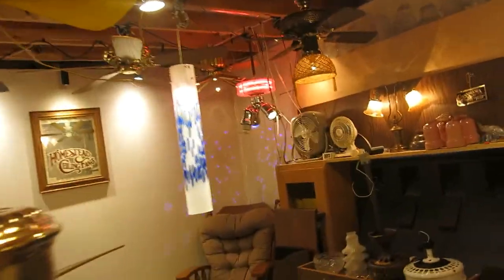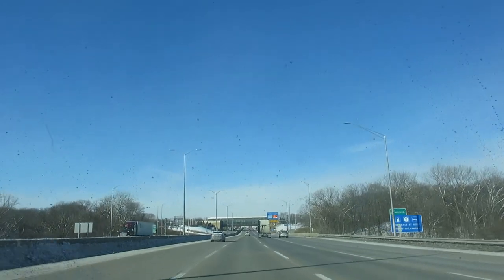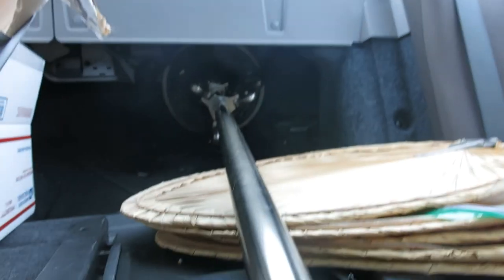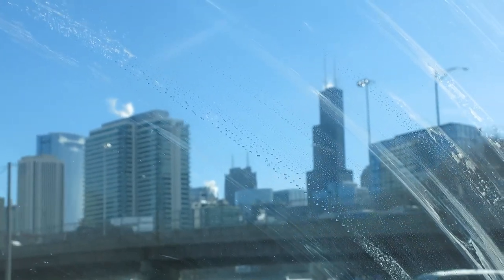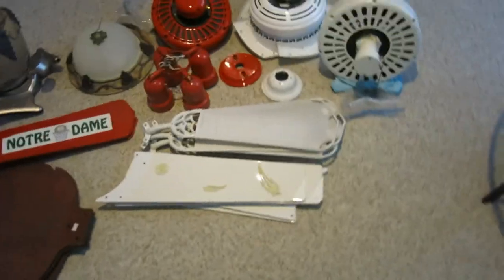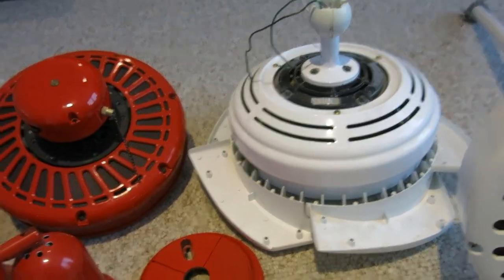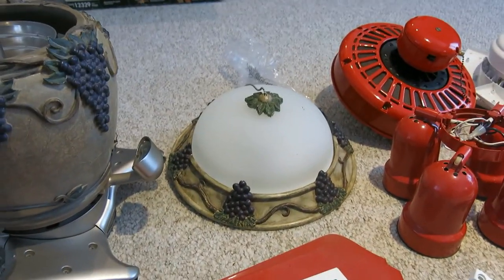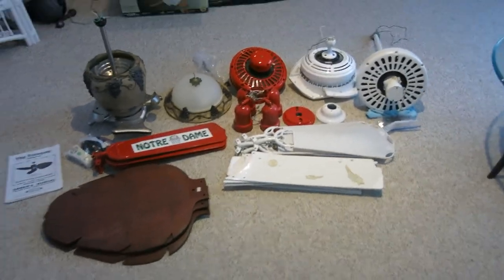Fanimation Pedestal, Red Delta II, Sailcloth Original ~ Michigan--Illinois Ceiling Fan VLOG 2021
Welcome to my vlog going from Michigan to the Illinois/Iowa border to pickup 4 ceiling fans and visting 2 restores. The Pedestal was near Davenport, IA (Came from original owner). The Treventi was in St. Charles, IL. The Ferrari Red Delta II was in Plymouth, IN  (Came from Original Owner). The Sailcloth Outdoor Original from 1994 was from Granger, IN. CT 1993 Stealth came from the Rebuilding Exchange in Chicago, IL. Demo videos for the fans will come out when I reach 400 subscribers. Sadly, the Chicago Restore had no fans so I decided to not film there.